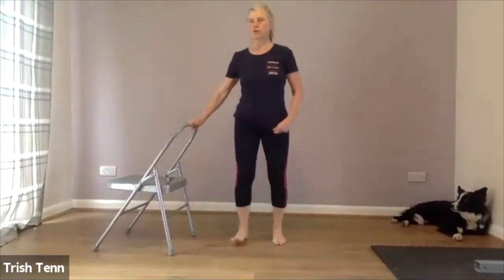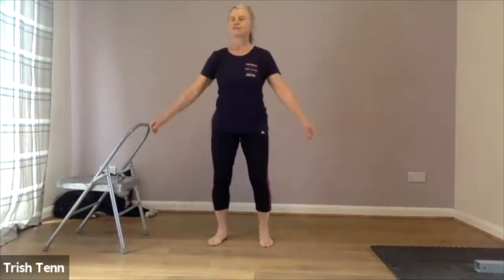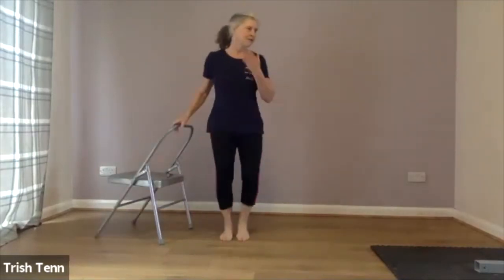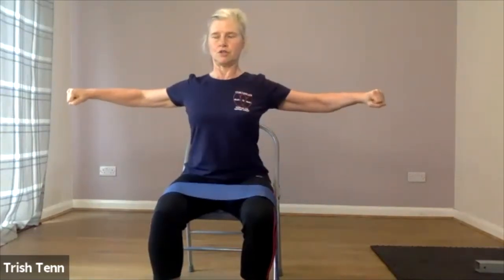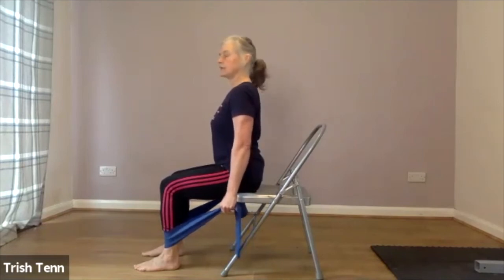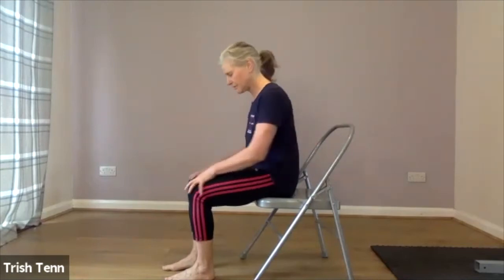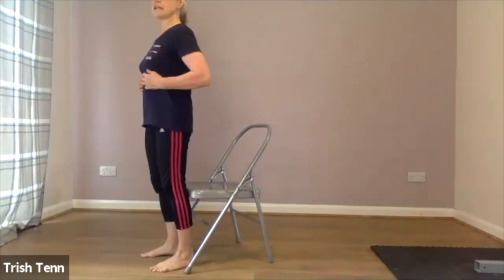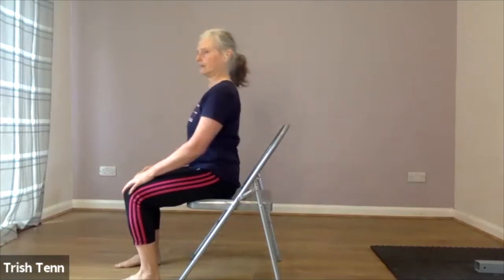Balance class for seniors recording 22/3/21